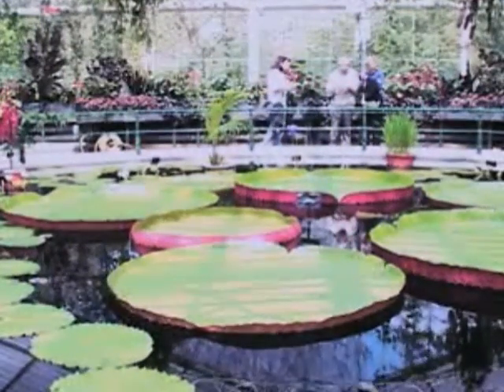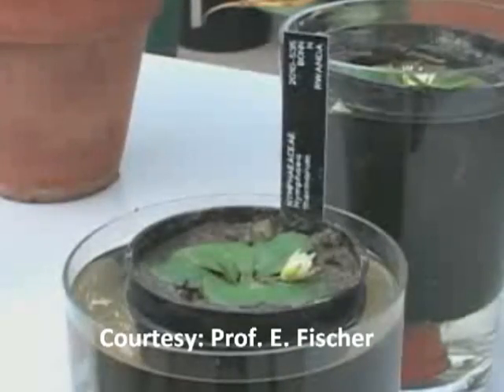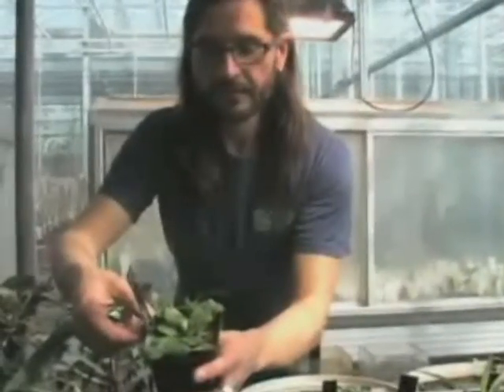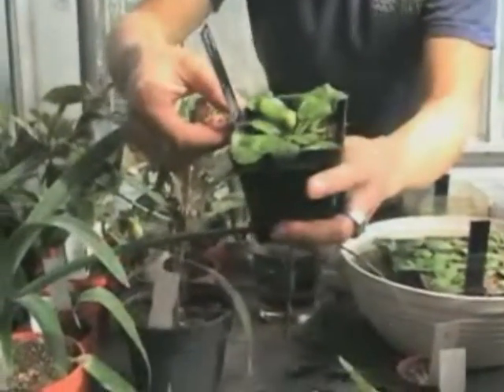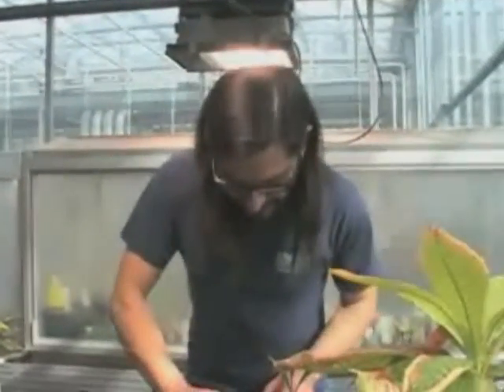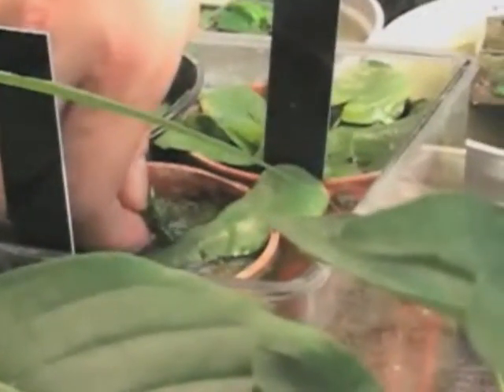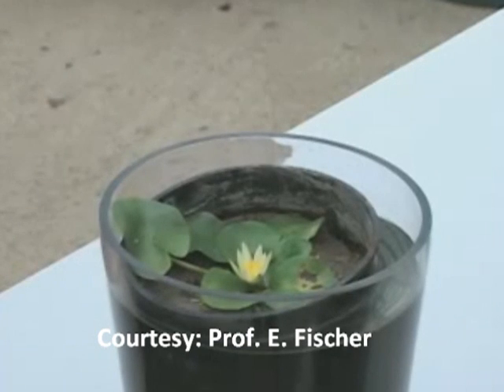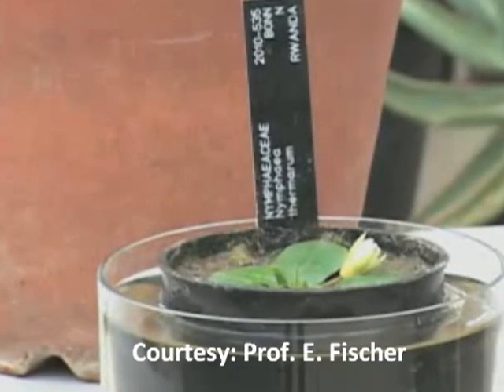Rwandan Water Lily Grows in London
The world's smallest known water lily (Nymphaea thermarum), extinct in its native central African habitat, is thriving in a British botanical garden. Scientists hope to someday return it to the wild in Rwanda. In the meantime, they plan to display the lilies, intermittingly, starting May 22. Jennifer Glasse reports.